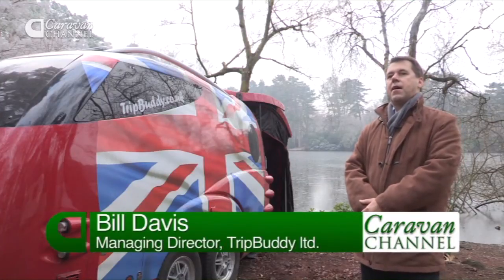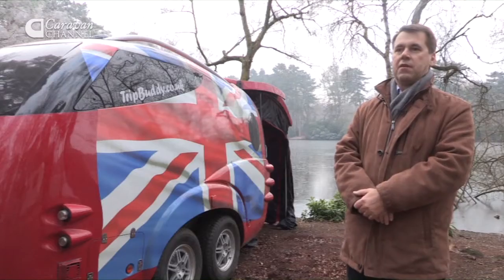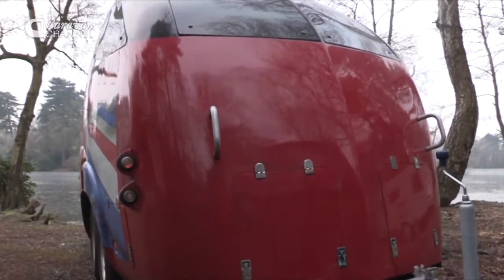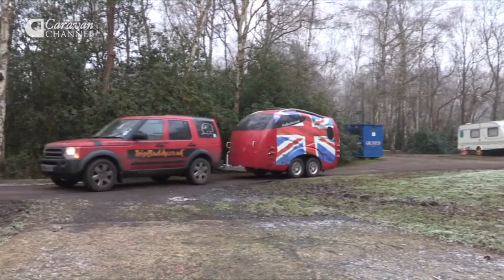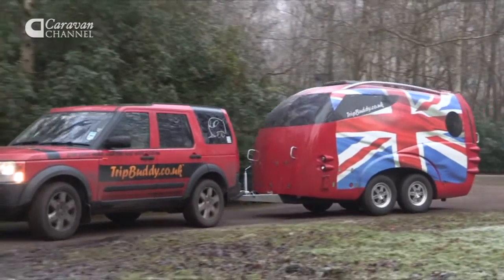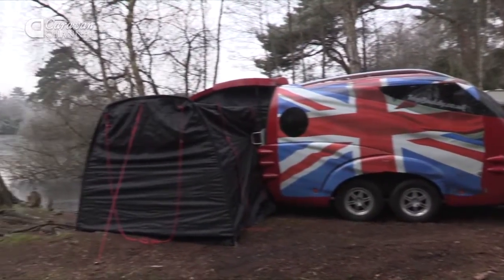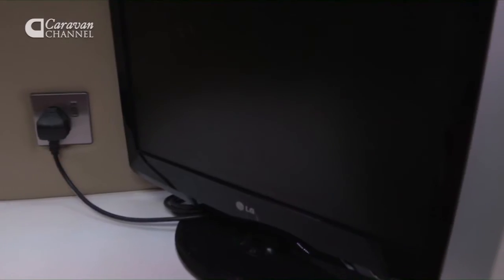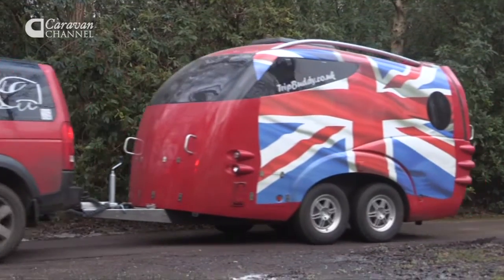CC E53 FEATURE Designing TripBuddy